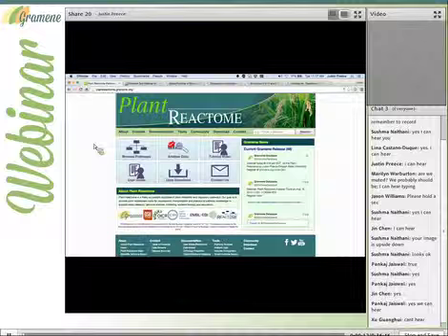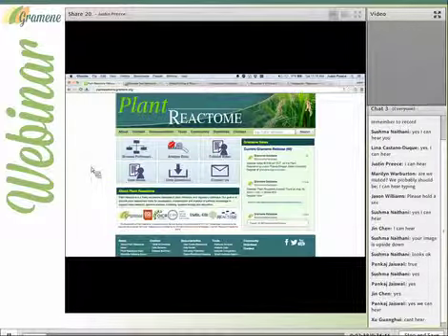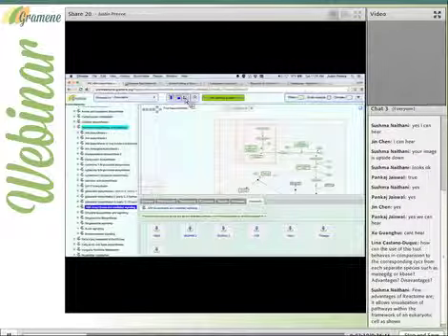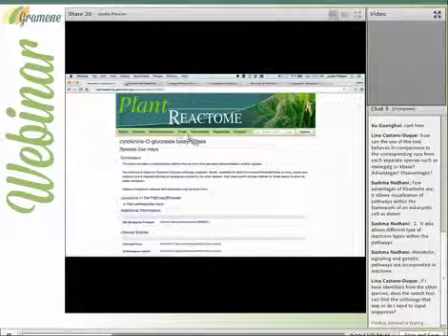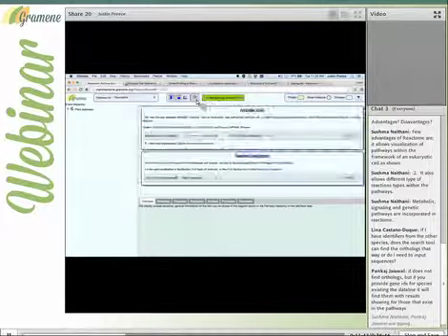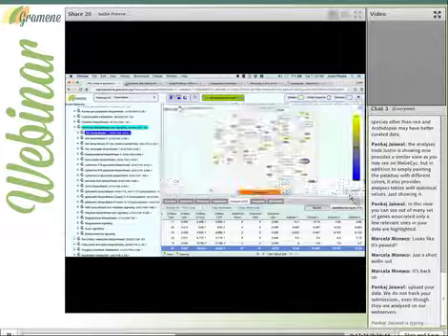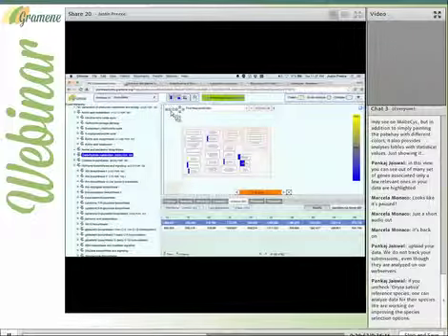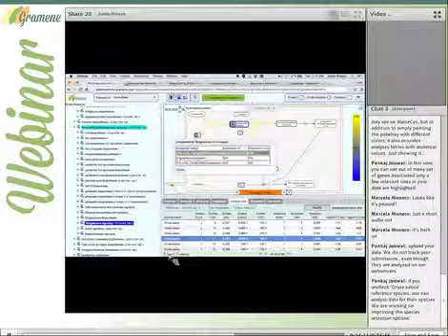Gramene webinar Aug2015 : Plant Reactome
Plant Reactome portal of Gramene database provides system level metabolic and regulatory pathway networks for several plant species and tools for analysis of large-scale expression data. This recorded video of live webinar by Justin Preece (Jaiswal lab, OSU) was edited by Dr. Sushma Naithani.